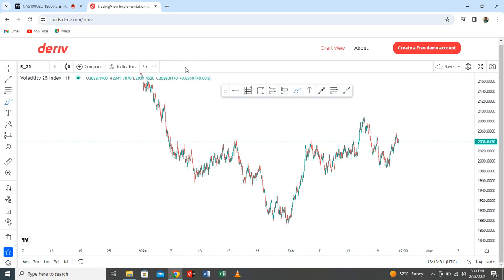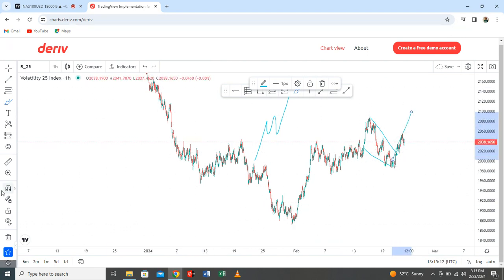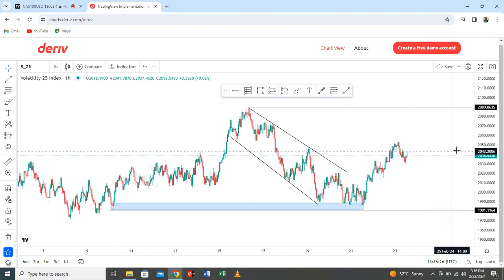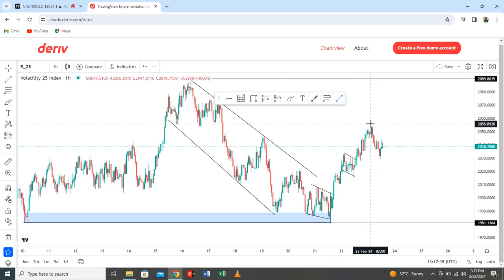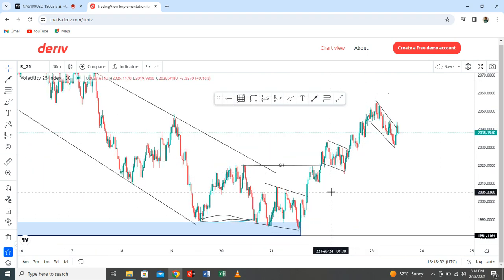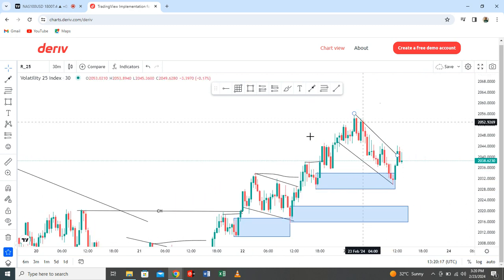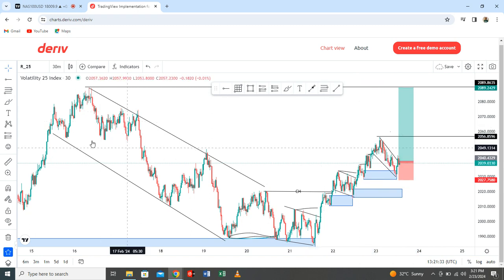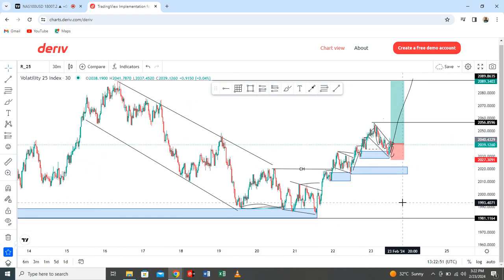How to trade volatility index - 2024 strategy